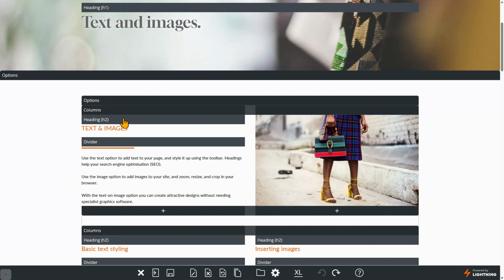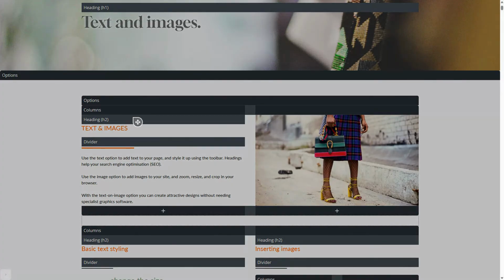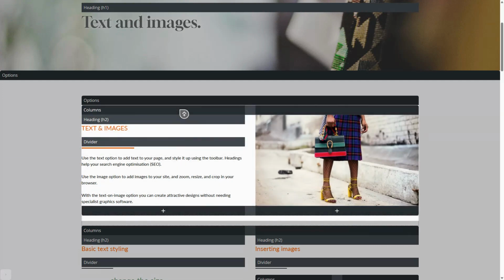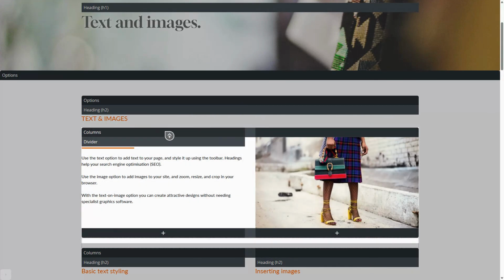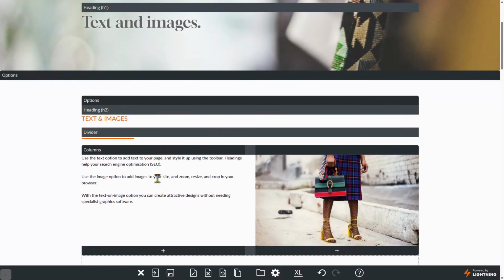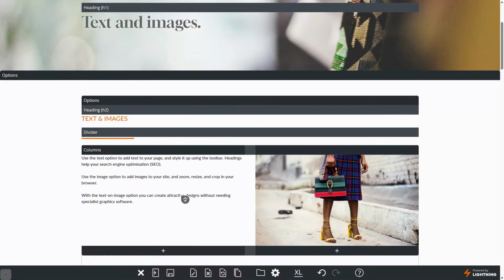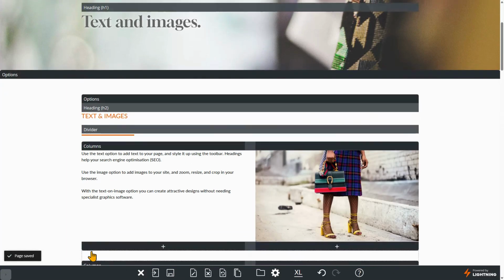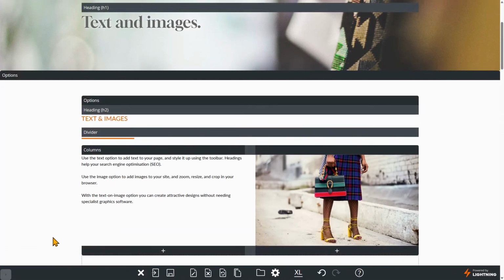Move Content in Lightning: Rearrange Your Page with Drag and Drop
Learn how to move content in Lightning using drag and drop to quickly rearrange text, images, and other elements on your page. This step-by-step tutorial shows how easy it is to fine-tune your layout, giving you precise control until your page looks exactly how you want it.